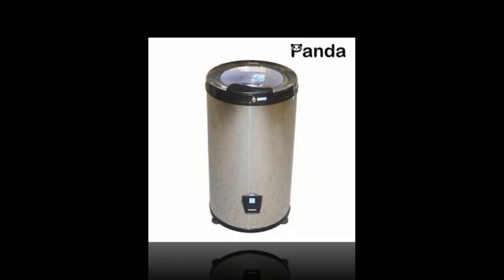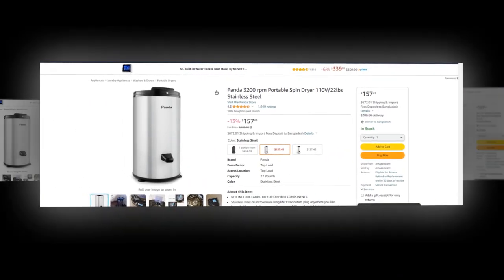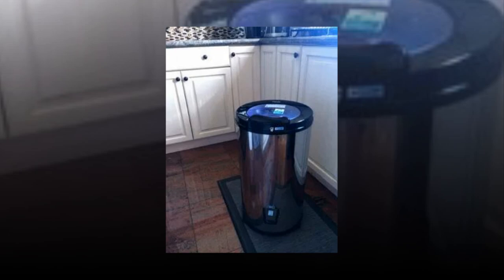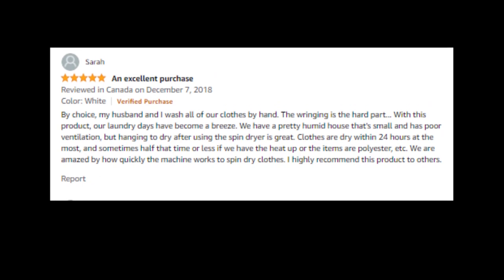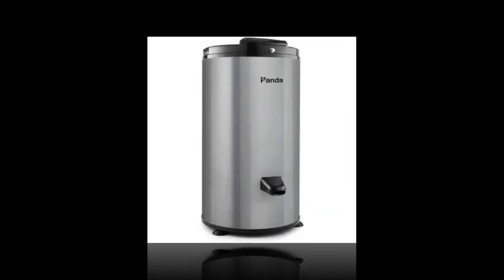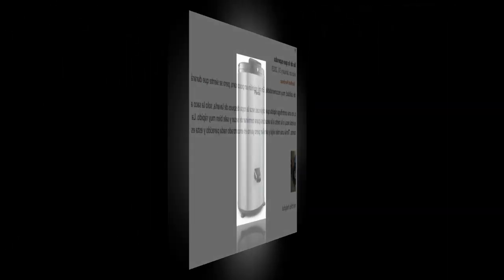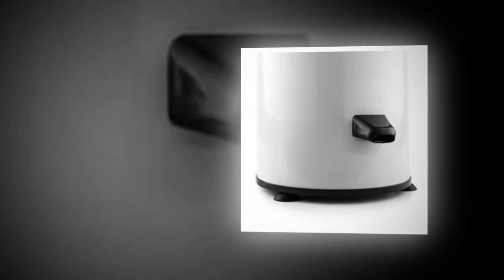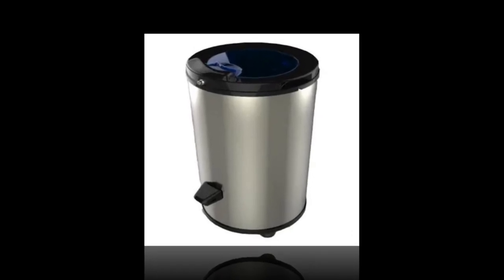Top Best Portable Spin Dryer On Amazon 🔥